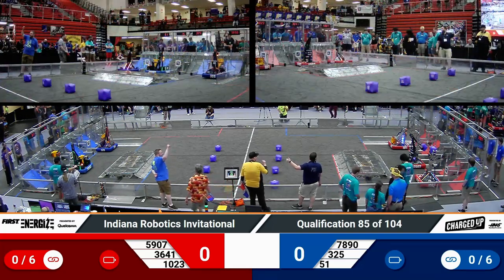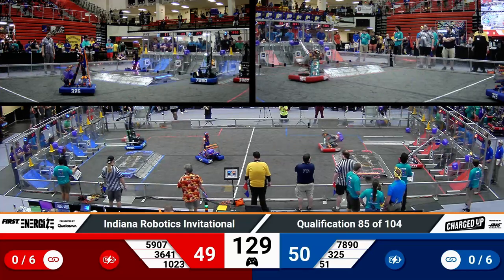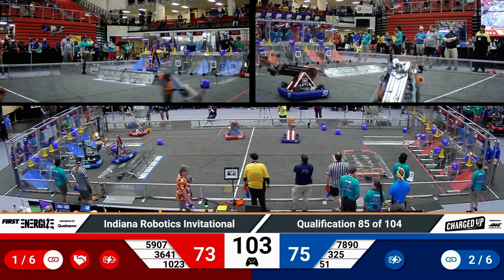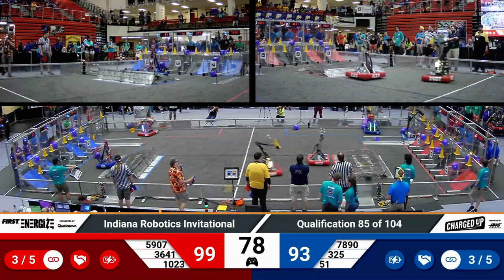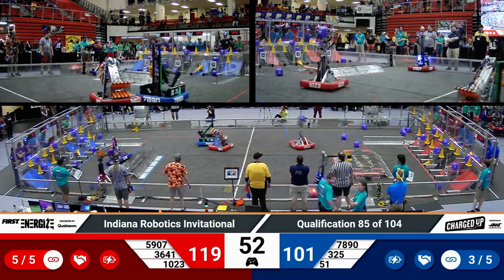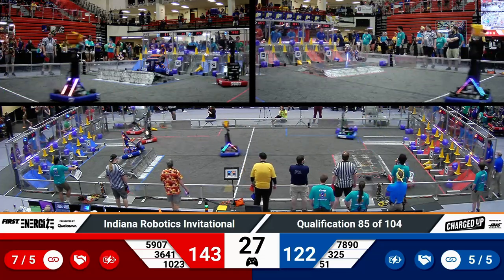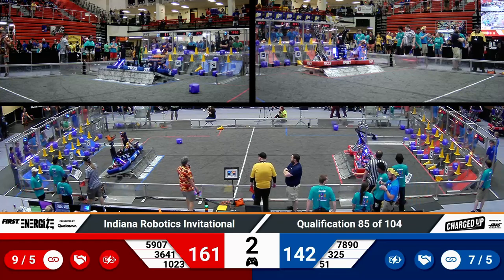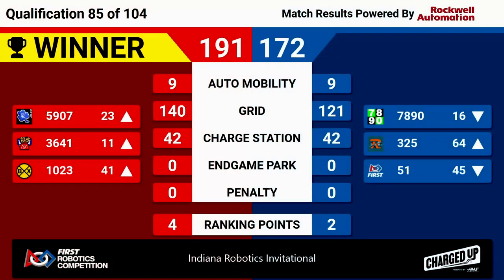2023 IRI Quals 85